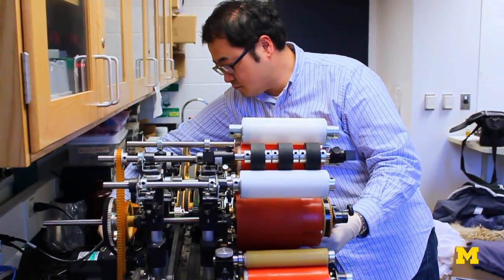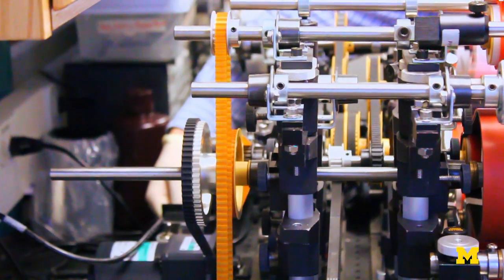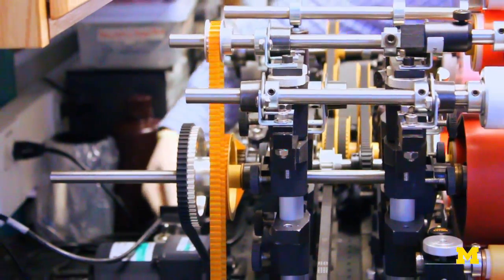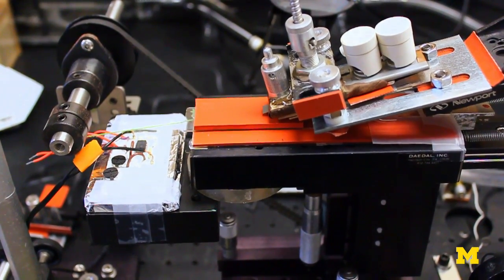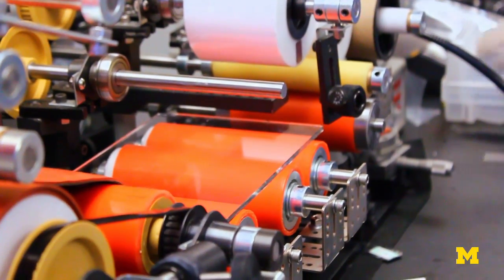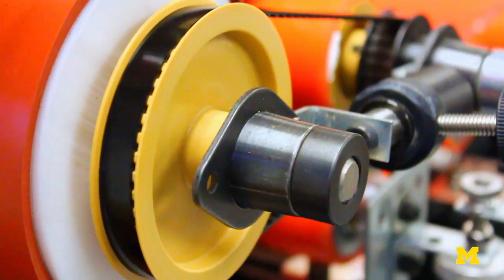Prof. Jay Guo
Prof. Guo talks about finding the unexpected in his research that focuses on Photonic and Optoelectronic applications, and Nanomanufacturing technologies. Much of their work is done in the Lurie Nanofabrication Facilities. "Magic Coating" video